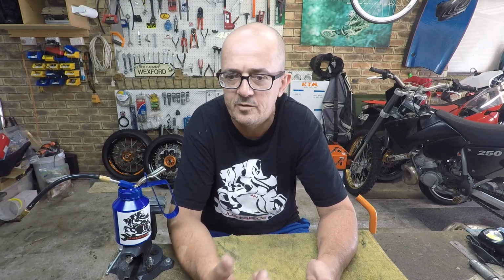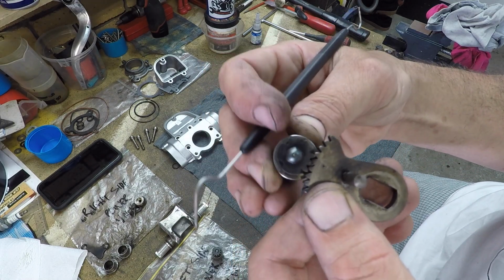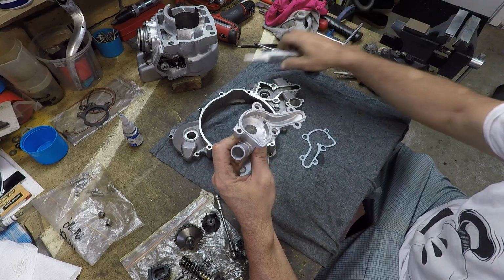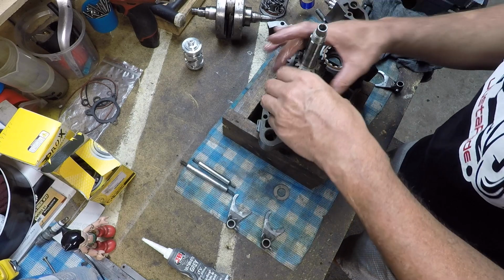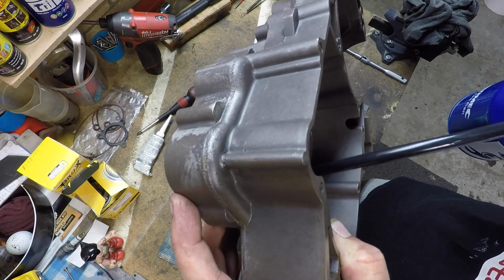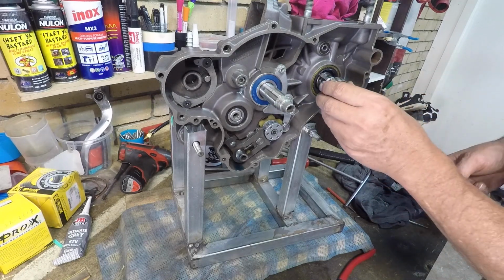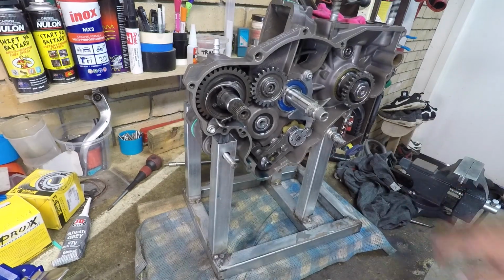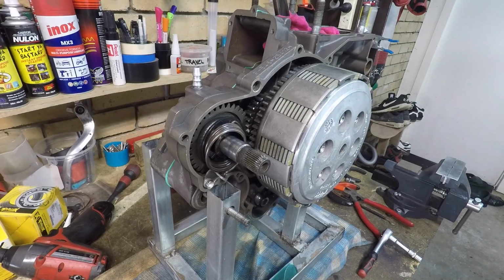KTM 250 EXC | Ep 5-0 | Engine reassembly.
With all the cases and head cleaned and new bearings in.
It's that time. The donk goes back as one.